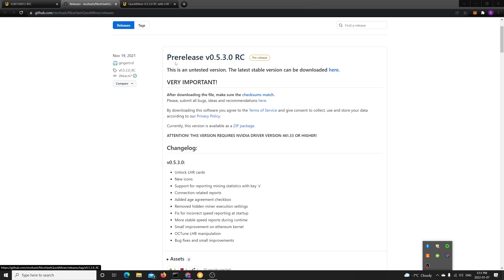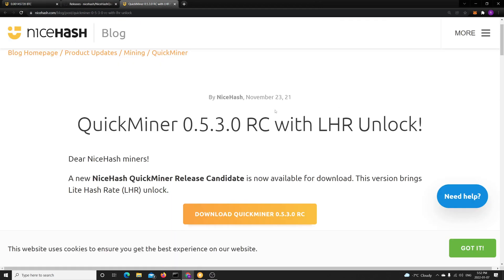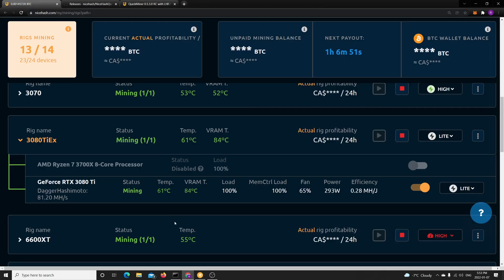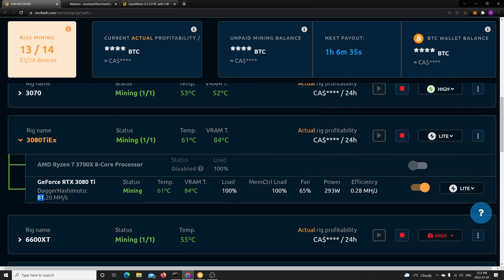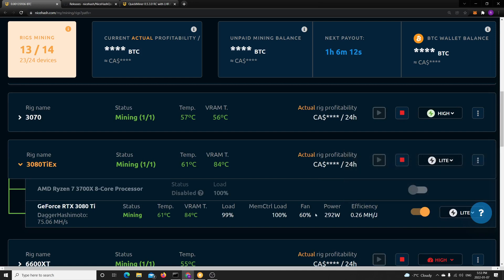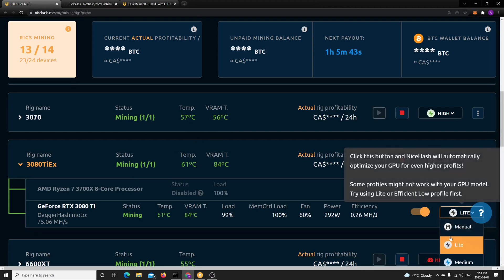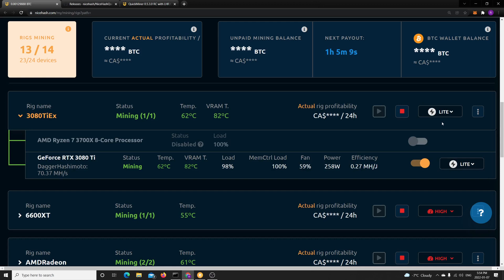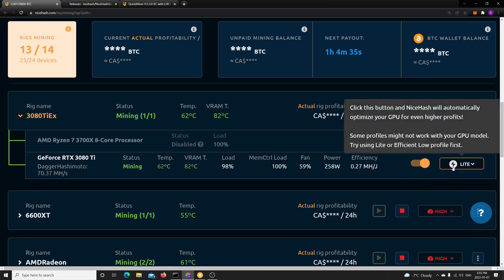NiceHash QuickMiner 0.5.3.0 RC LHR Unlock Tested with 3080 Ti | Is the LHR Unlock Any Good ?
NiceHash QuickMiner 0.5.3.0 RC with LHR Unlock| Testedwith 3080 Ti|LHR Unlock Any Good ?

V0.5.3.0:
Unlock LHR cards
New icons
Support for reporting mining statistics with key 's'
Connection related reports
Added age agreement checkbox
Removed hidden miner execution settings
Fix for incorrect speed reporting at startup
More stable speed reports during runtime
Small improvement on ethereum kernel
OCTune LHR manipulation
Bug fixes and small improvements